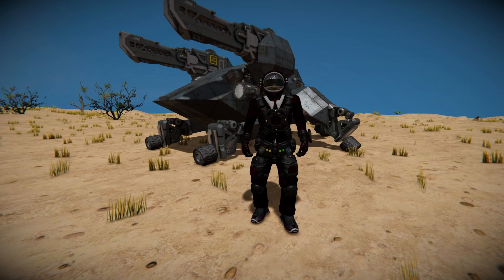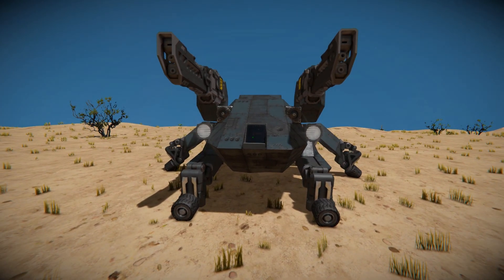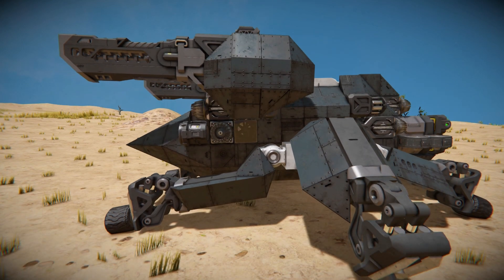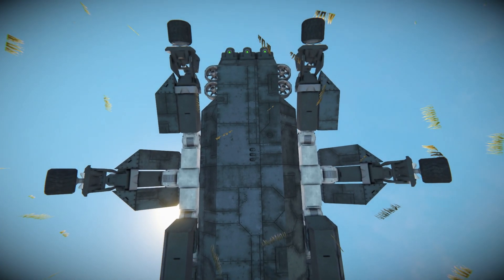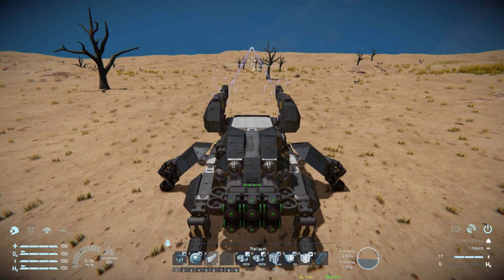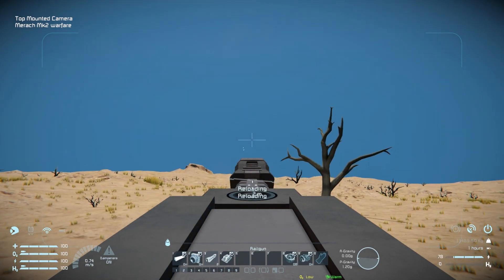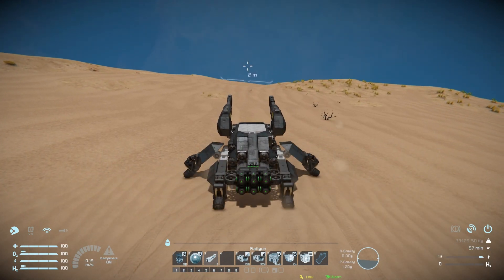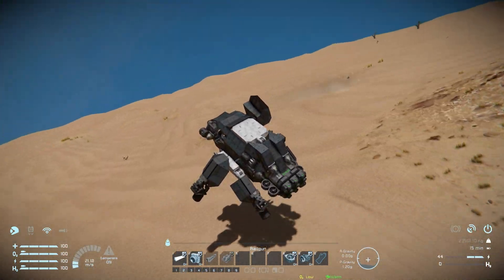The Hovermech Tarantula! - Space Engineers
This is the Hovermech Tarantula Steam workshop blueprint for Space Engineers! A cool small block vehicle that uses wheels in a unique way to create a hovercraft type movement system! Its armed with dual rails guns and comes with a adjustable middle section to help aim them! I go over this vehicles looks and features, test them out and then drive or attempt to drive this on a custom Pertam world with little success!

0:00 Intro
1:05 Exterior Look
3:20 Vehicle Controls
5:43 Test Driving
6:50 Small Crash!